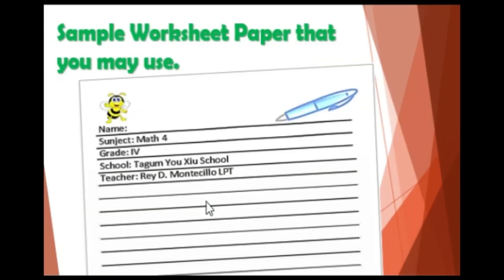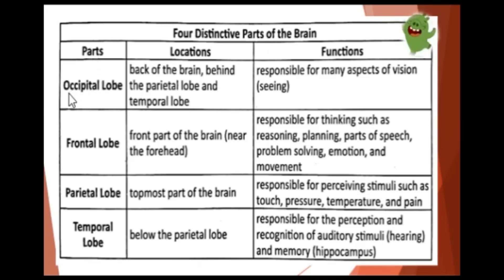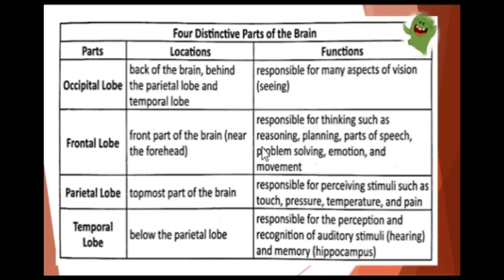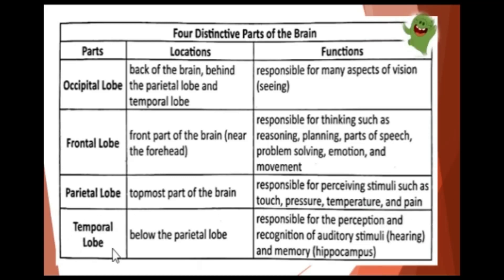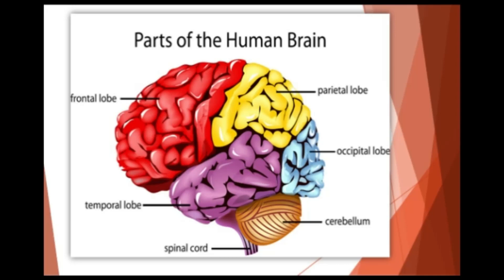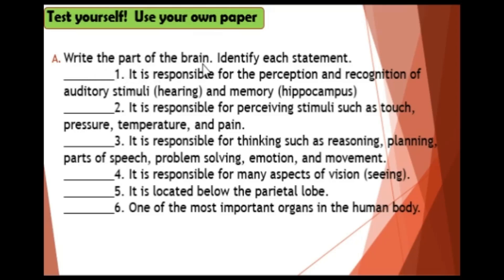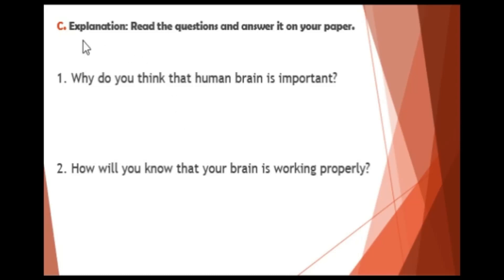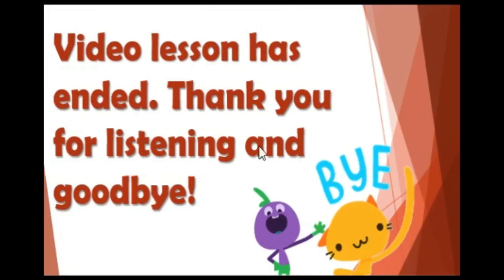SCIENCE QUARTER 2 WEEK 1 THE HUMAN BRAIN LESSON GRADE 4